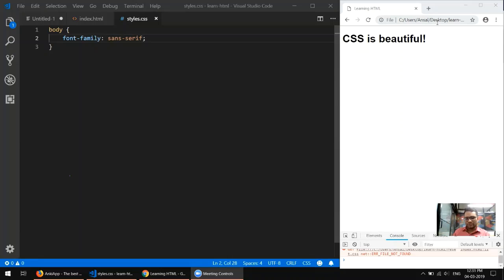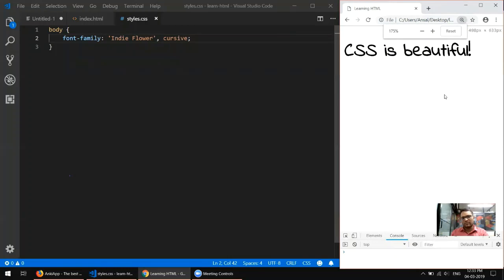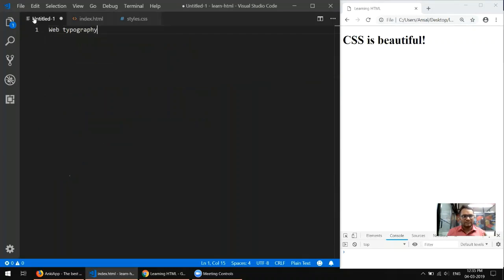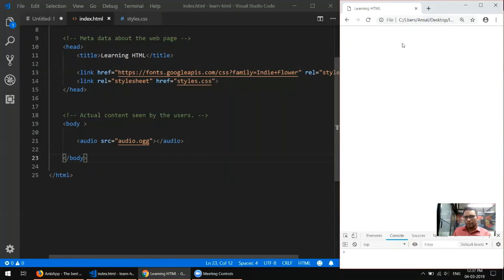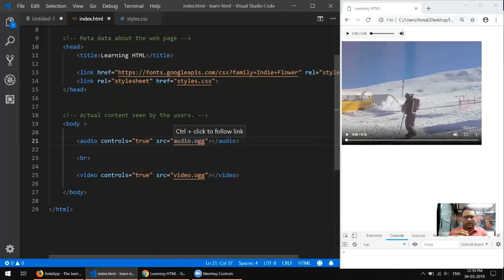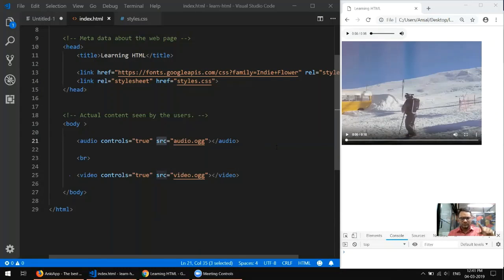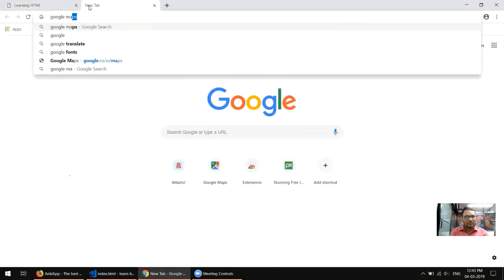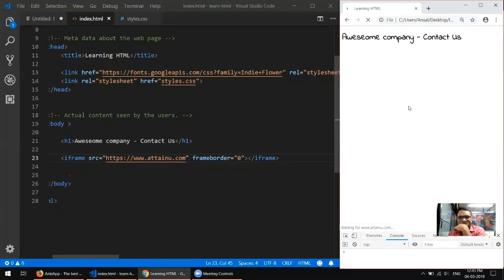How to Use Google Fonts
There are so many great fonts available on the internet. Most of them are free to use in your web pages too.

In this video, we are going to learn how to use Google fonts on your web page.

In addition to fonts, we are also going to learn how to embed audio, video and even other web pages inside our web pages.

This video is from AttainU's Live program on Full Stack Web Development.

Program Details:
* Full Stack Web Development Course, Online & Live
* Zero Upfront Fee - Pay once you get a job
* Expected Salary - 9 Lakhs per annum
* No background Required

Upcoming Batches: 15th April, 20th May, 24th June 2019 (Only 40 Seats per batch)

Learn JavaScript in simple and easy steps. A beginner's tutorial containing complete knowledge of JavaScript Syntax Objects Embedding with HTML Validations Regular Expressions Literals Variables Loops Conditions . JavaScript is used in millions of Web pages to improve the design, validate forms, detect browsers, create cookies, and much more. JavaScript is the most popular scripting language on the internet, and works in all major browsers, such as Chrome Internet Explorer, Mozilla, Firefox, Netscape, Opera.JavaScript is a scripting language most often used for client-side web development. JavaScript is an implementation of the ECMAScript standard. The ECMAScript only defines the syntax/characteristics of the language and a basic set of commonly used objects such as Number, Date, Regular Expression, etc.The JavaScript supported in the browsers typically support additional objects. e.g., Window, Frame, Form, DOM object, etc.